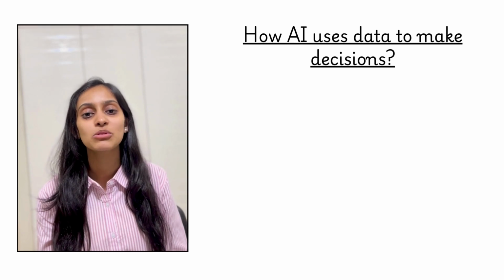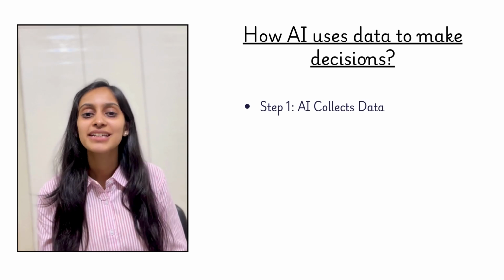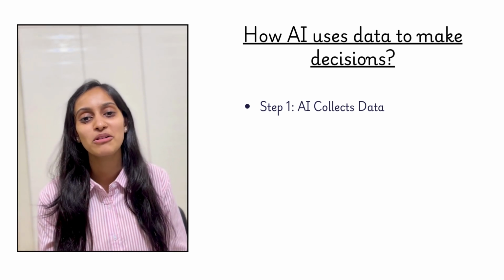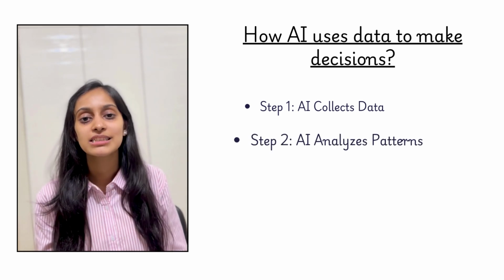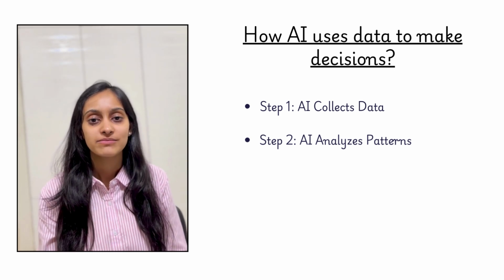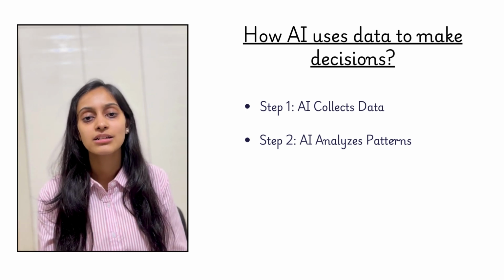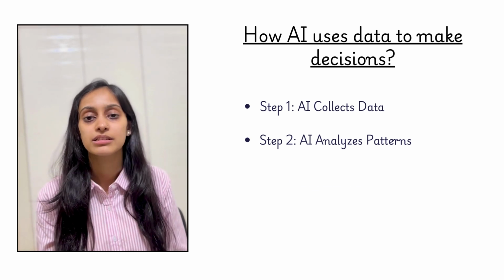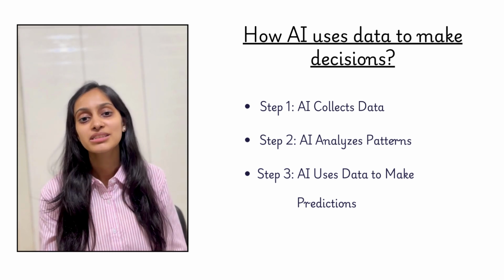AI Basics: How AI Uses Data? - Explained Simply for Beginners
✨ Ever wondered how AI uses data to make decisions? In this short, beginner-friendly video, we break down how AI uses data to learn, identify patterns, and make predictions. Data is the foundation of AI's intelligence - let's explore its overview!